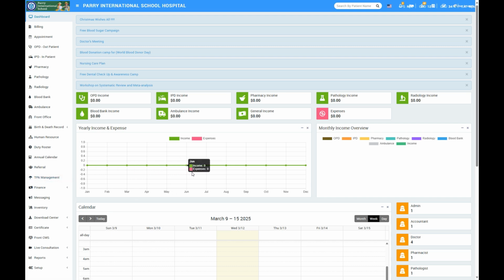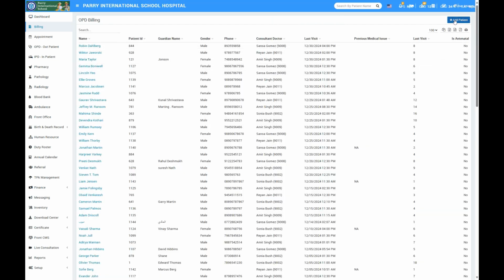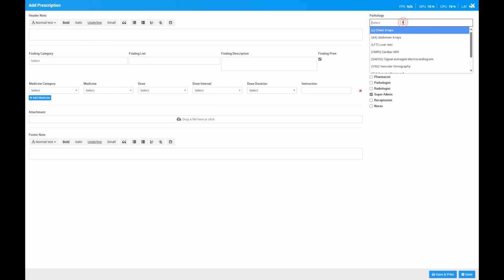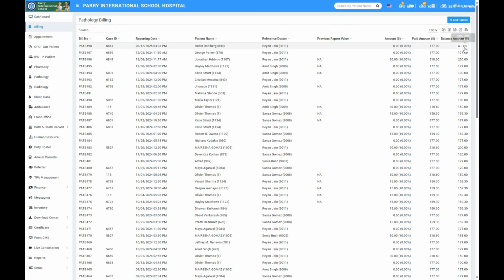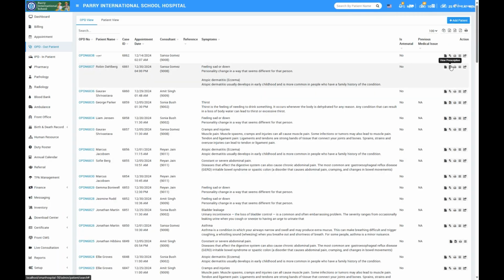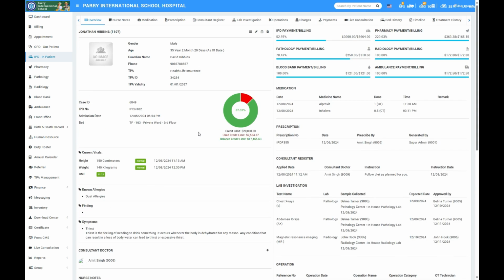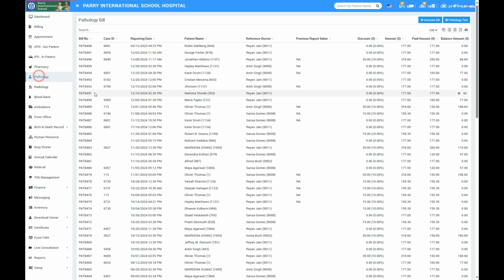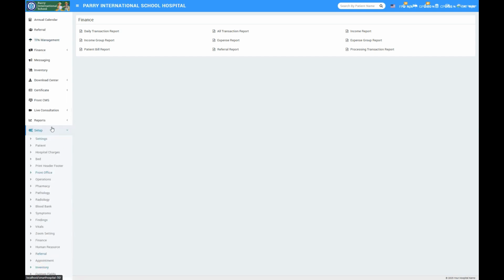Star Hospital Pro walkthrough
This video will show you a quick overview of the Star Hospital Pro app